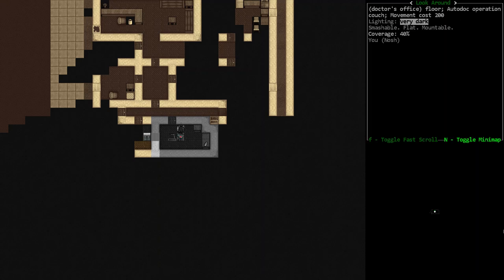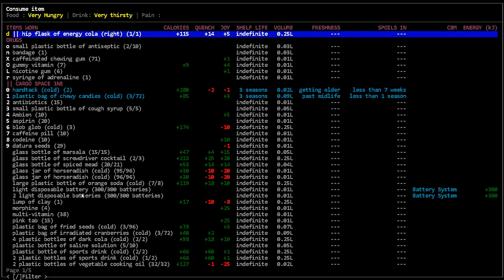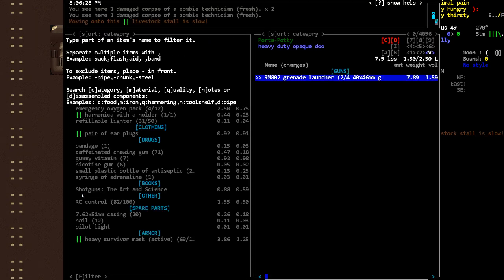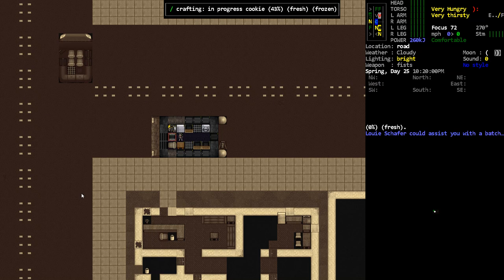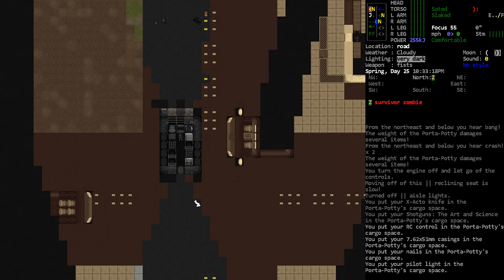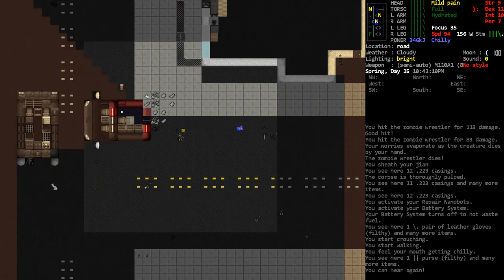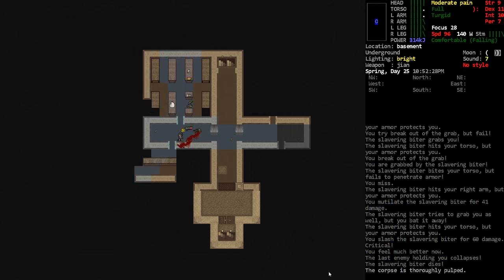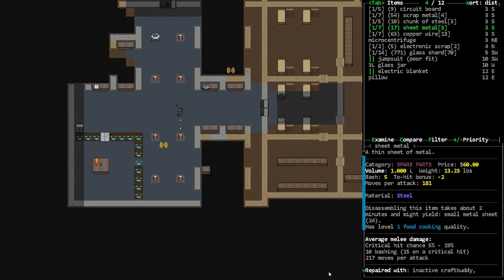Repair Nanobots CBM! - [Nosh] Cataclysm Dark Days Ahead - Episode 99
Fear me mere mortals!